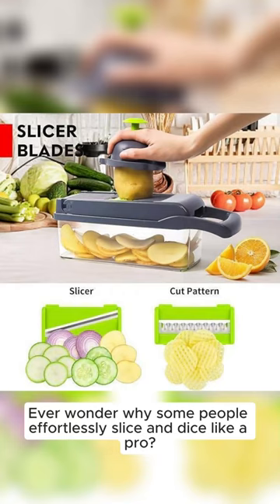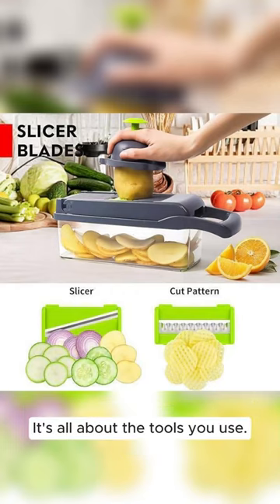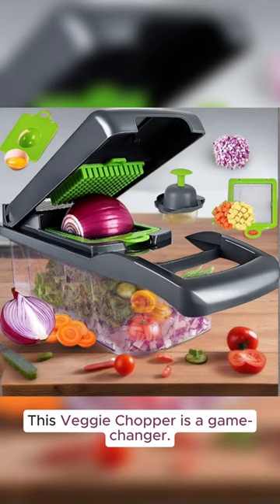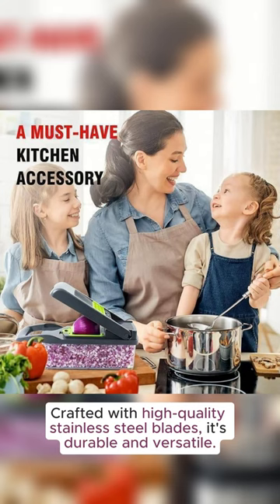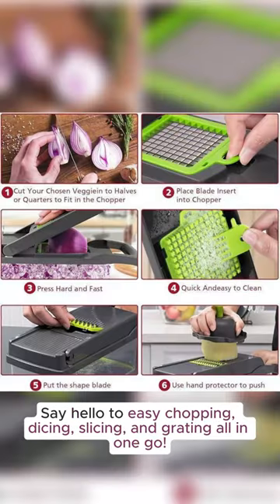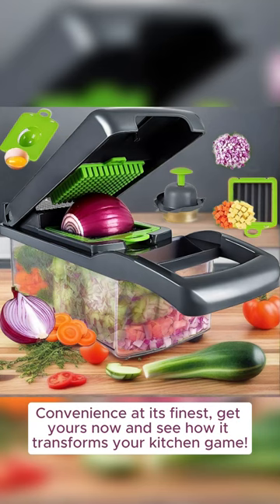Multifunctional 13 In 1 Vegetable Chopper that dou.mp4